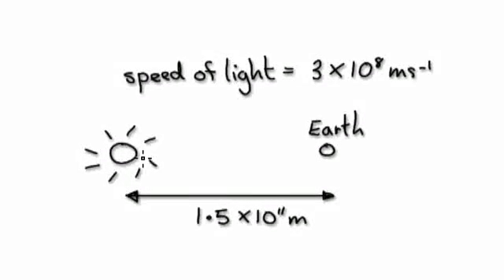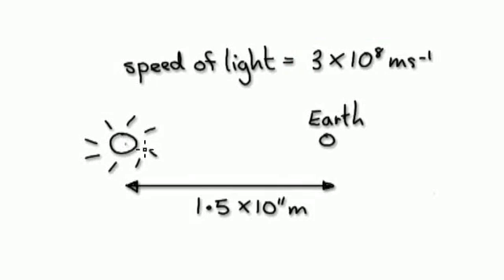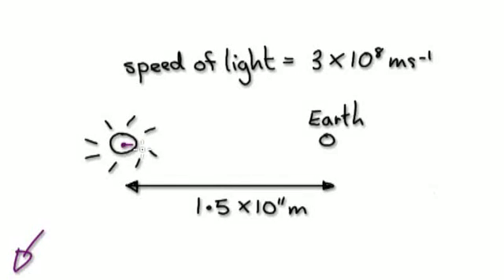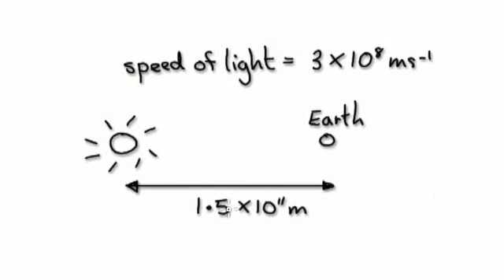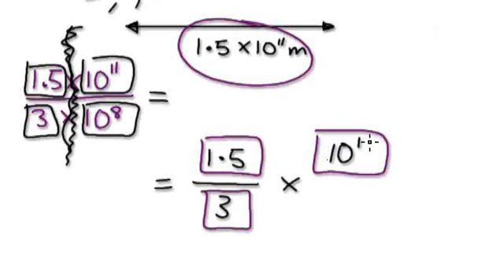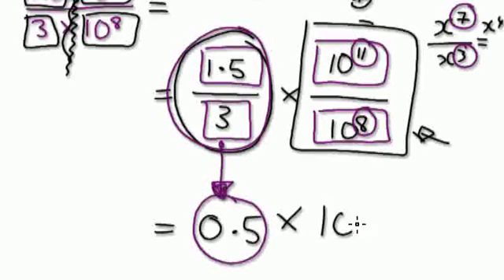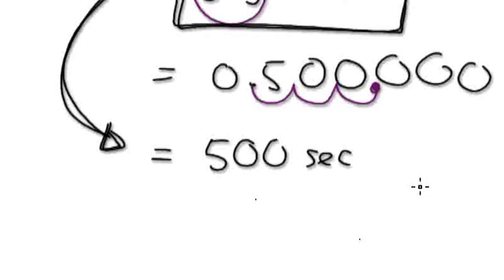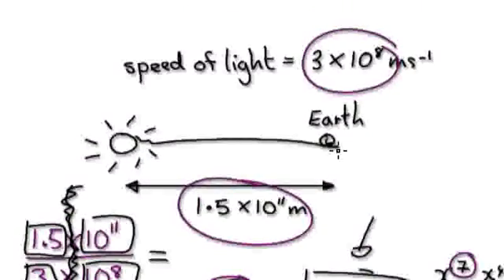Video 529 - How long does it take for light from the sun to reach Earth?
How long does it take for light from the sun to reach Earth?